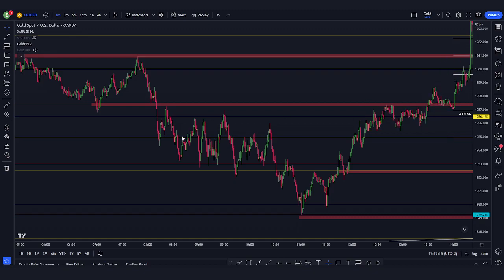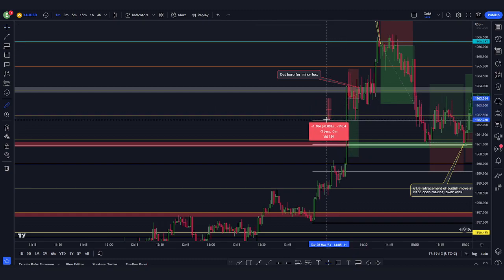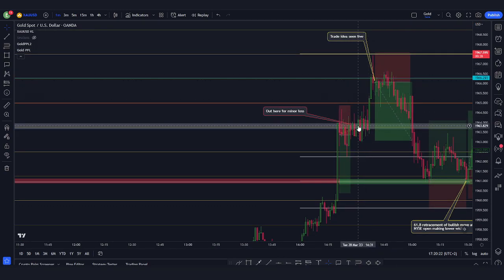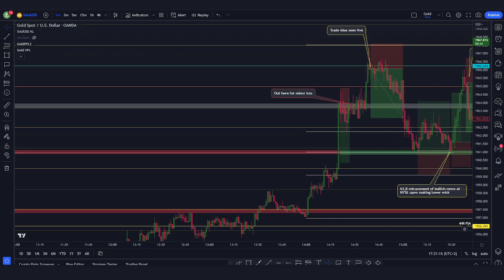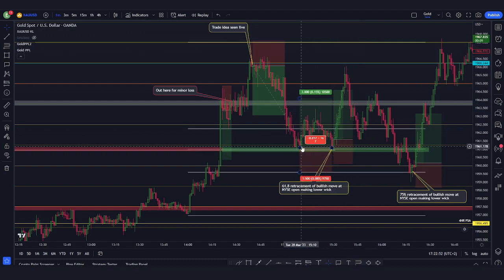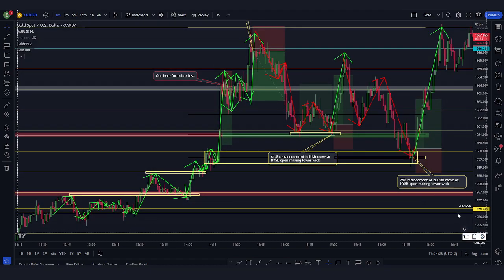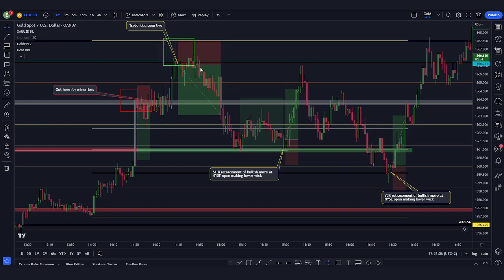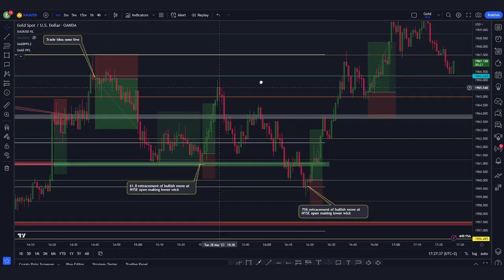Scalping review NY session - Gold- Tuesday 28.03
Price action on Gold 1 minute timeframe